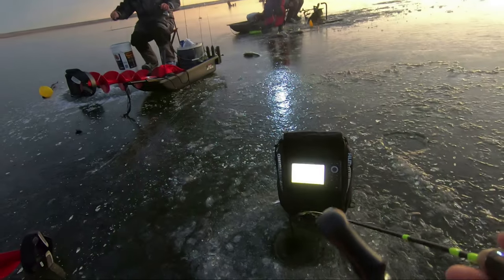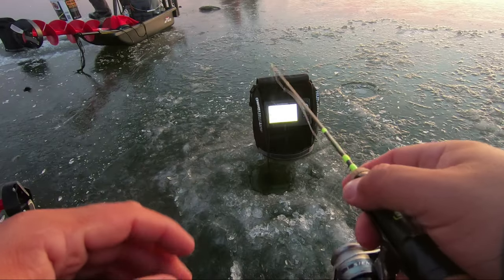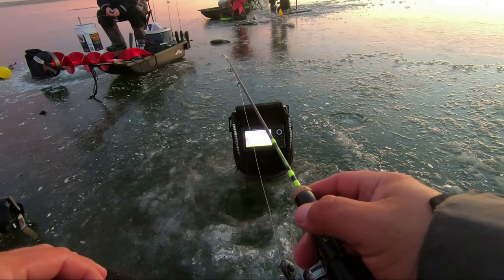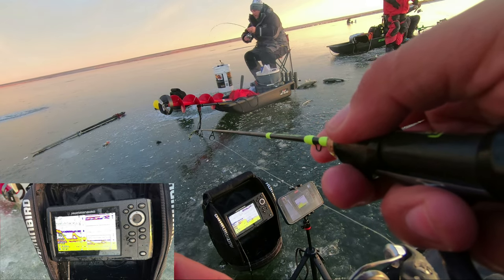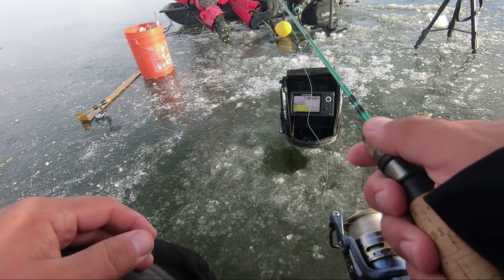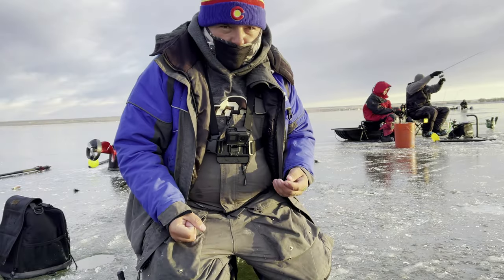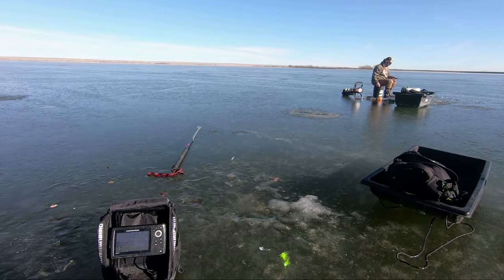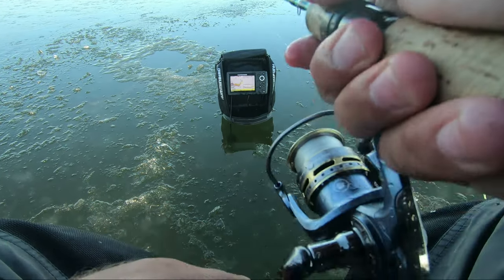Smashing COLORADO Walleye on Rattle Baits Ice Fishing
Ice fishing for walleye requires figuring out a few challenges, finding where they might be feeding and secondly what they are going to feed on. We'll show you how to catch these toothy fish through the ice with some simple steps and some Rattle Baits.

Support and show love for Out Fished Angling by purchasing our appearal

Smashing Walleye on Rattle Baits Ice Fishing
Walleye on Rattle Baits